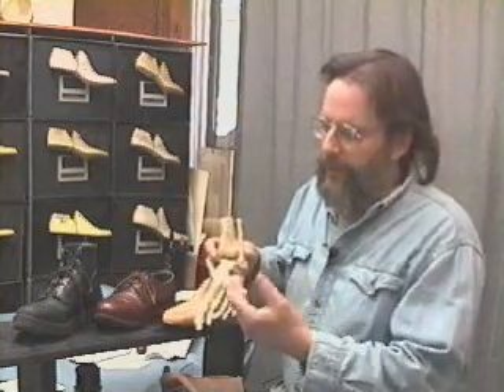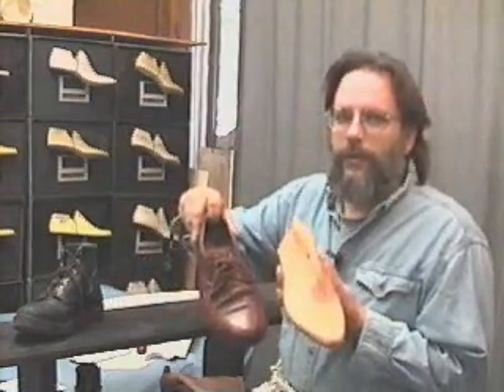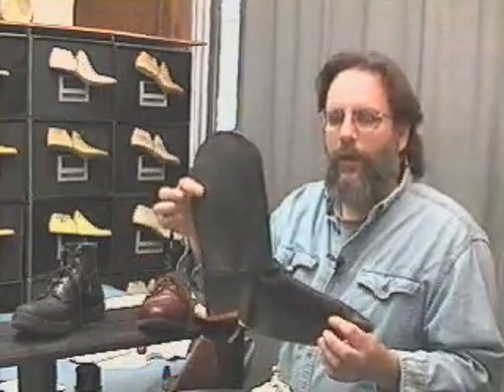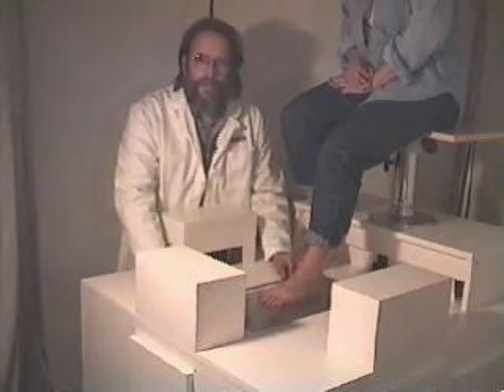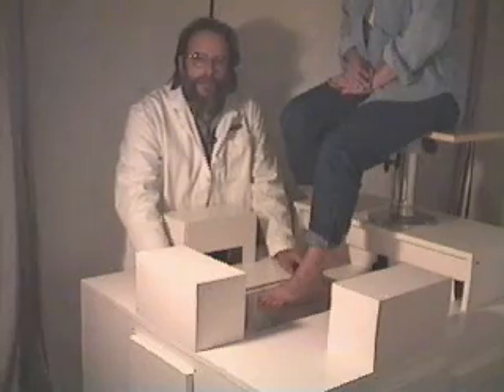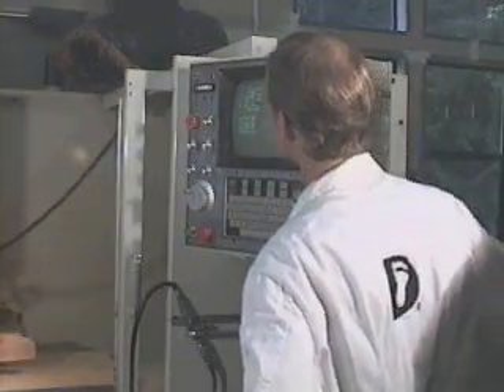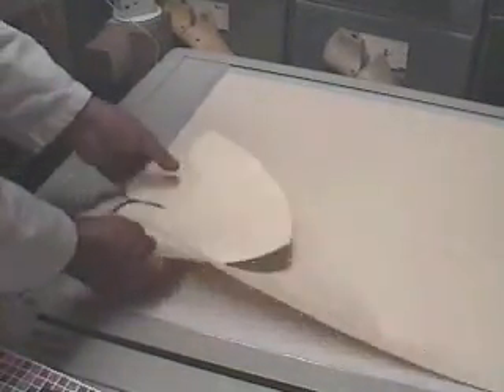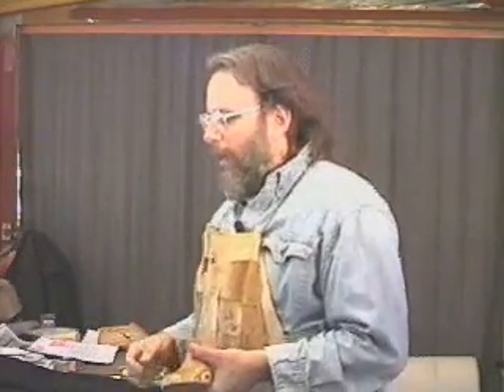Custom Fit Footwear by Digitoe.... " Shoes for the 21st Century "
Digitoe combines Old World Craftsmanship with 21st Century technology, to provide the finest in Custom Fit Footwear. Digitoe is the leading developer of Concepts and Tools for Mass Customization.